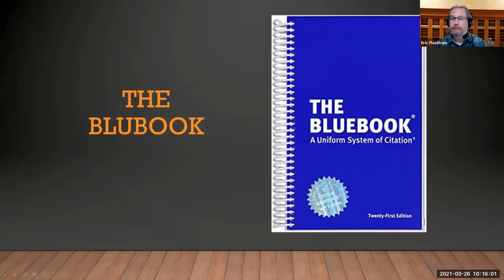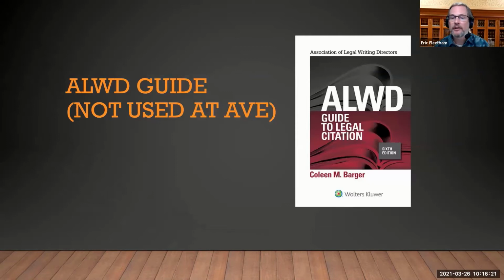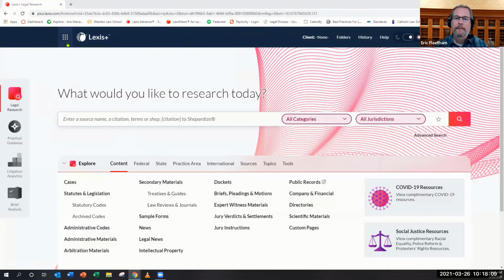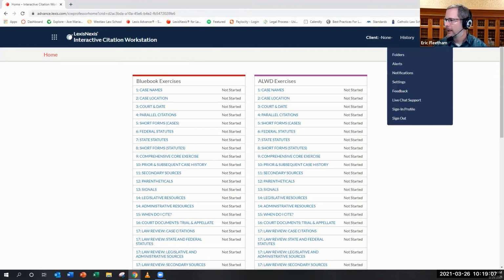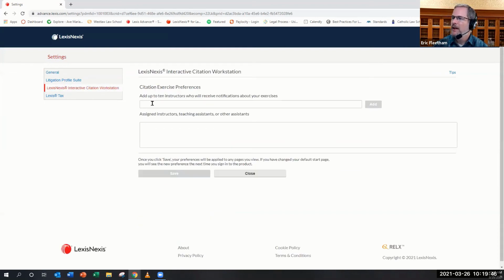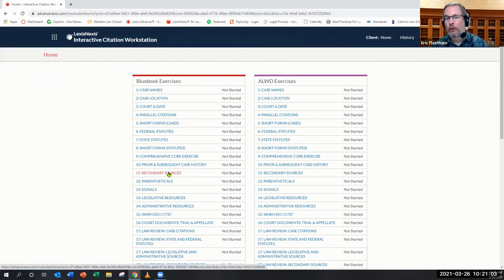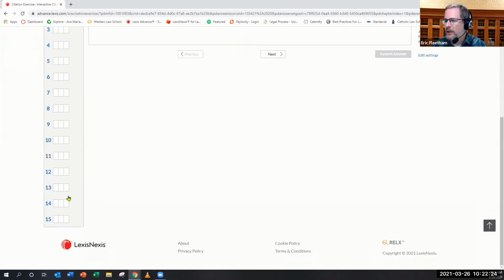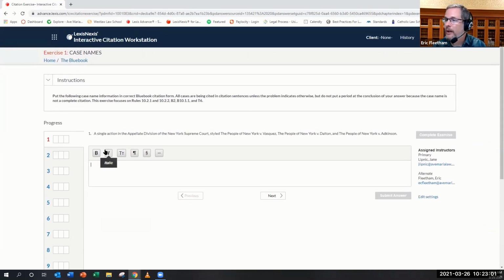Intro to Interactive Citation Workstation (ICW)